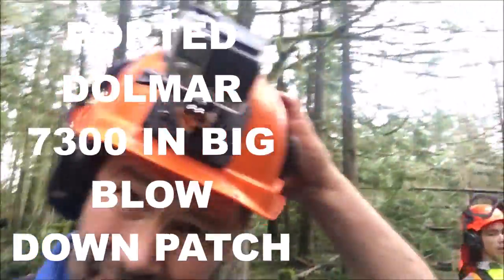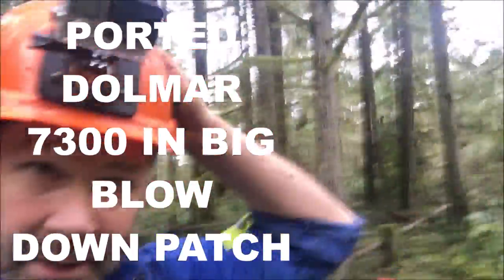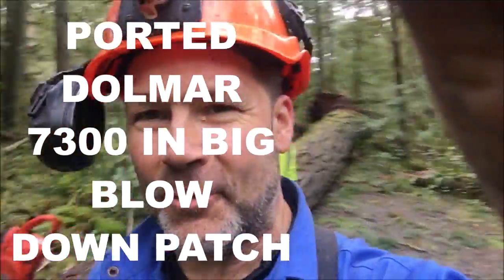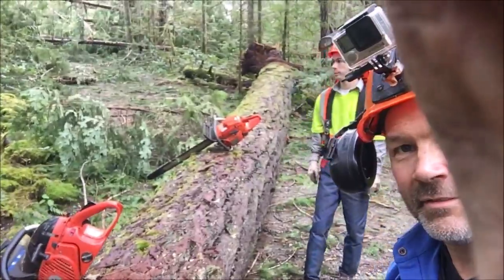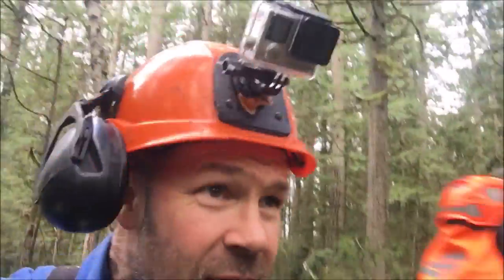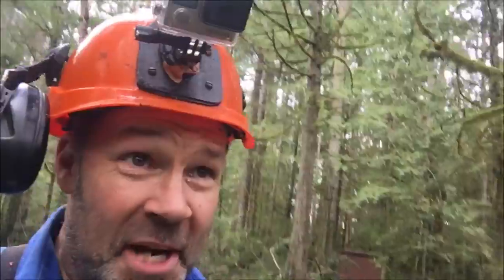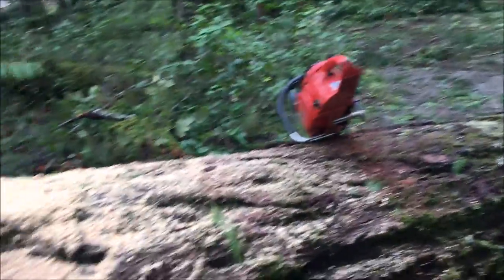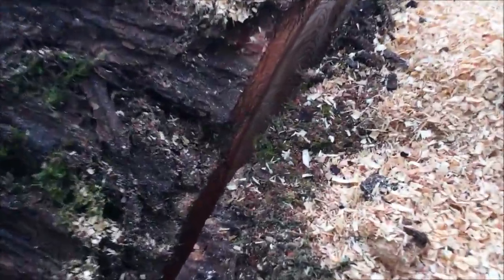PORTED DOLMAR 7300 IN BIG BLOW DOWN PATCH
STILL BUCKING UP STORM DAMAGE. THIS CHAIN SAW, SACHS DOLMAR 7300. IS A GREAT SAW, AT 73 CC ITS GOT CHAIN SPEED AND PULL